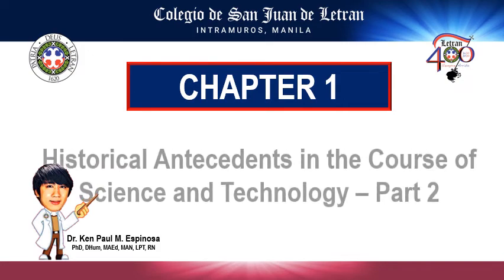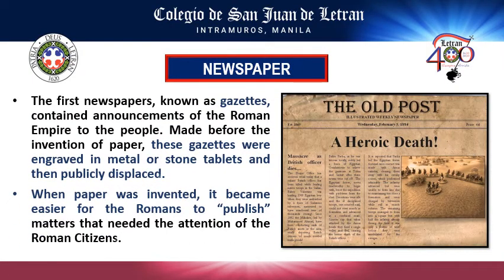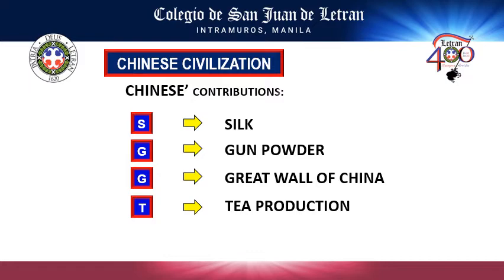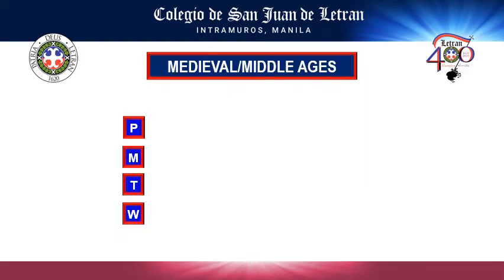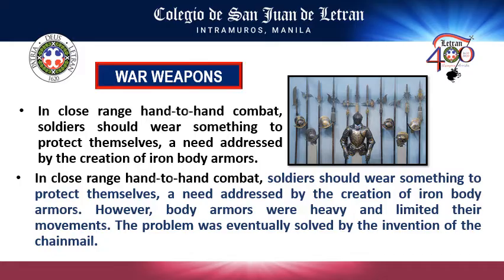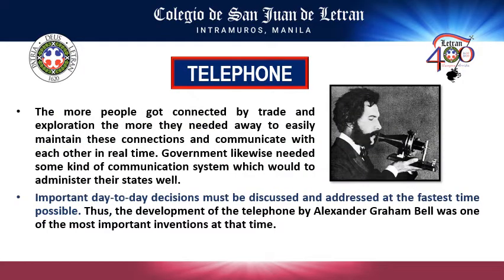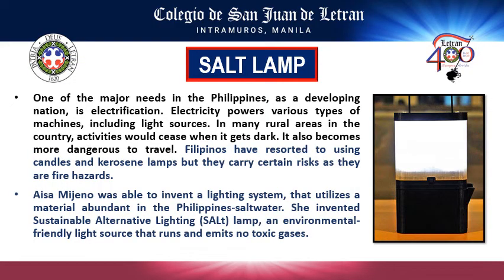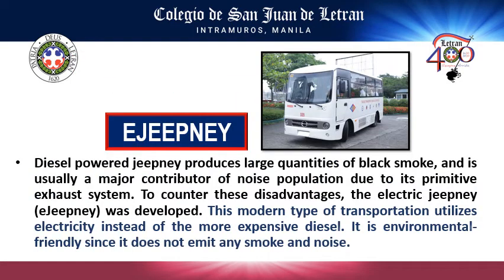Part 2 of Historical Antecedents in the Course of Science and Technology (STS)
Science, Technology and Society
Historical Antecedents in the Course of Science and Technology – Part 2
Greek, Roman and Chinese Civilizations.
Medieval and Modern Times
Philippine Inventions